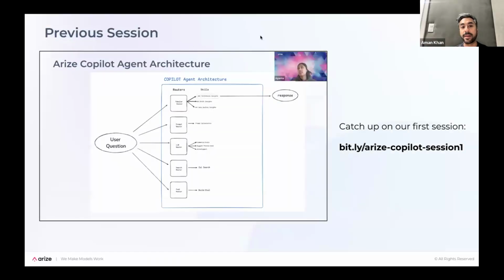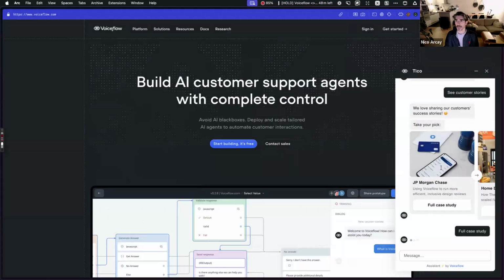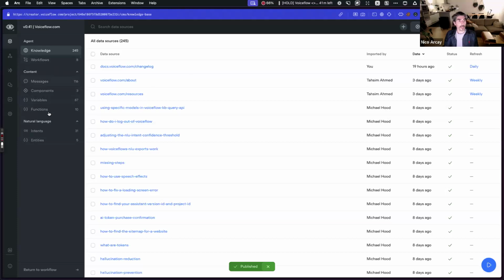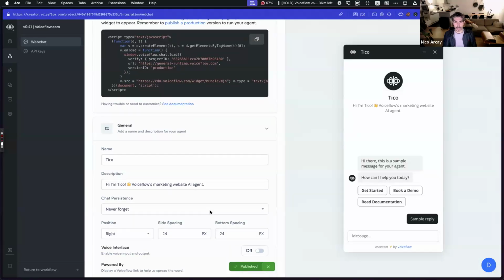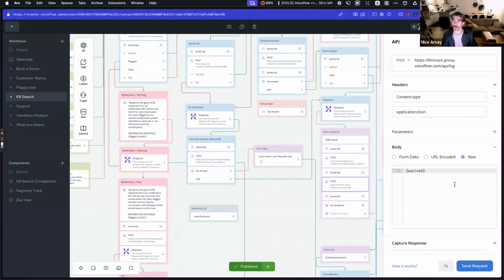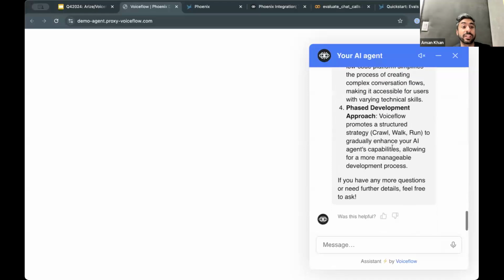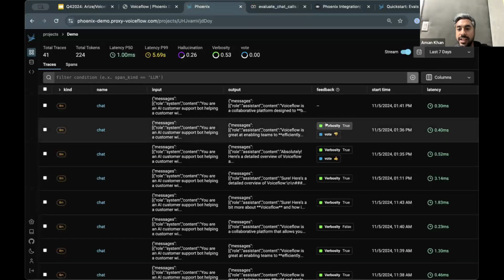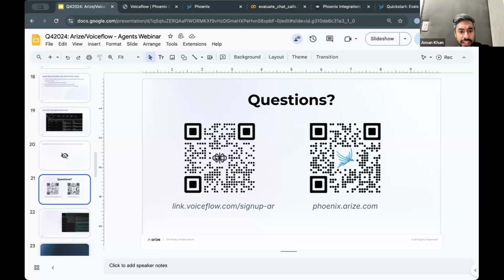Iterative AI Agent Improvement with Voiceflow & Arize Phoenix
We’re excited to be joined by our friends at Voiceflow as they share their learnings from building their customer support agent, Tico, and showcase how you can iteratively improve agents with Voiceflow & Phoenix.